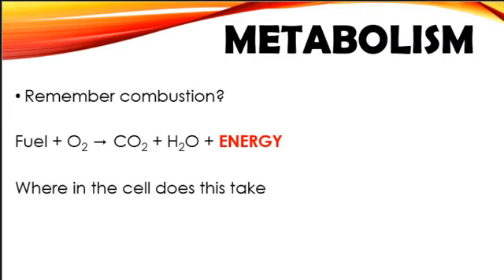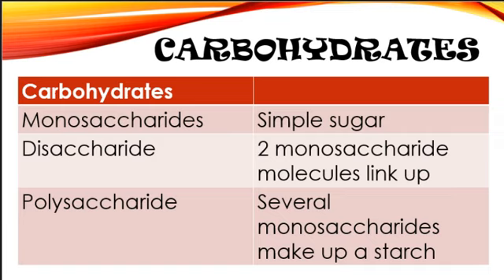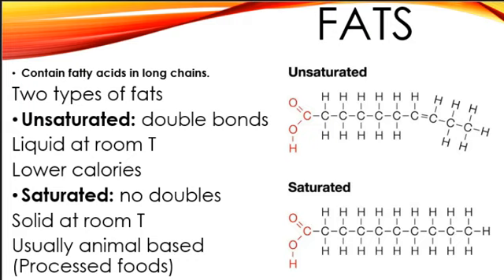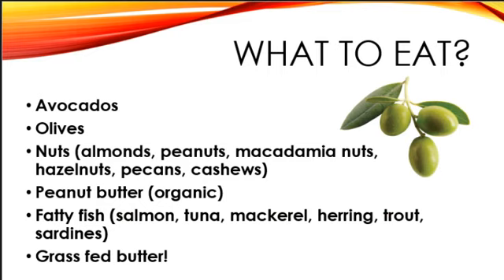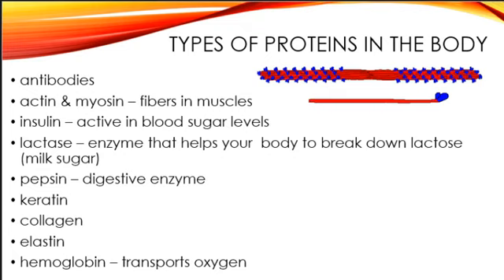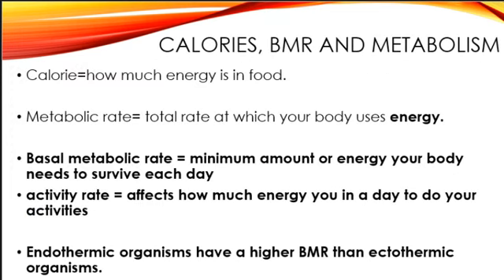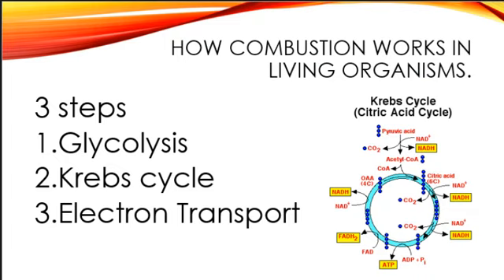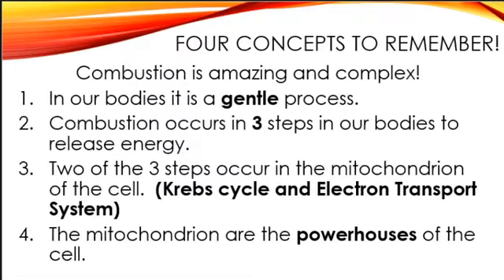General Science Module 12B Krebs Cycle